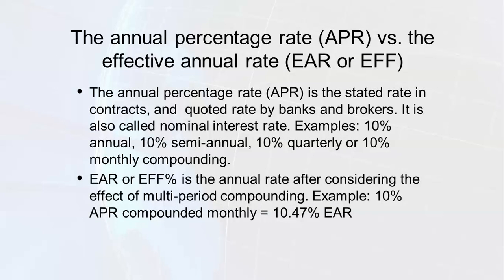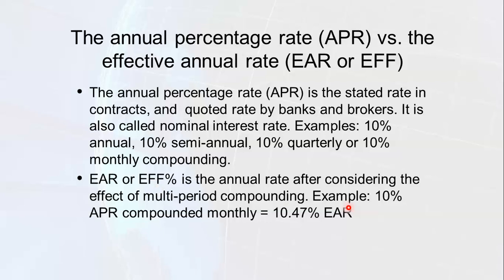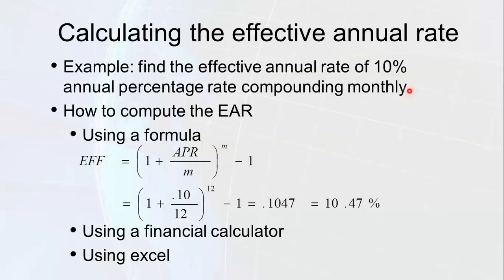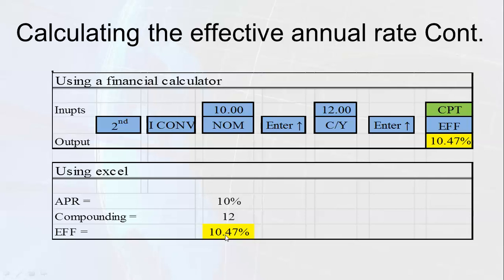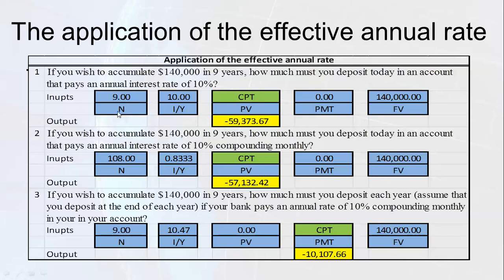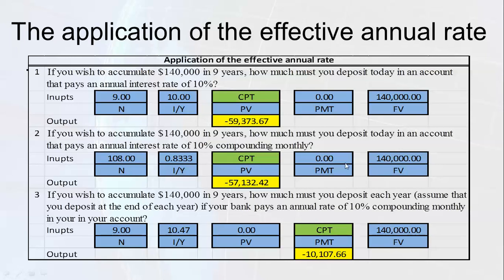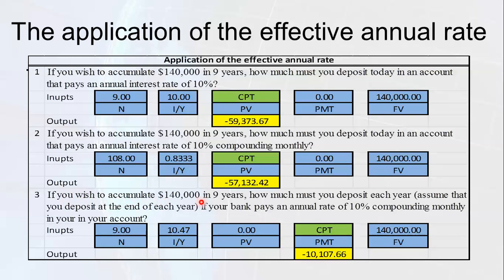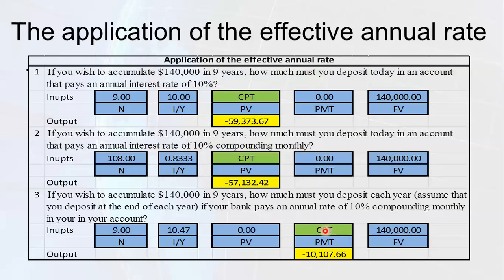The Effective Aannual Rate